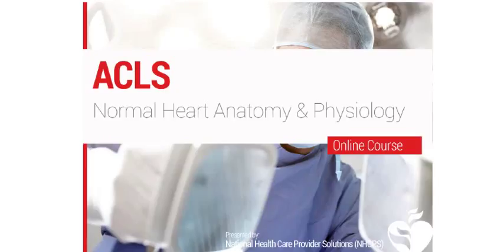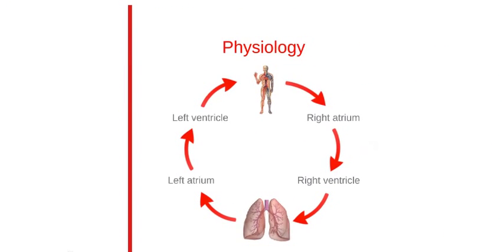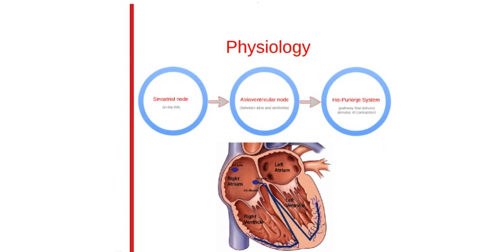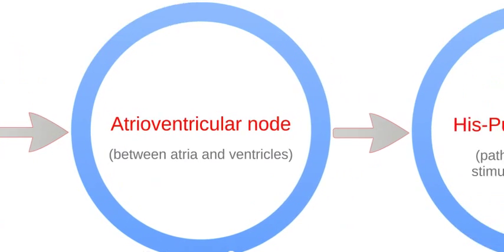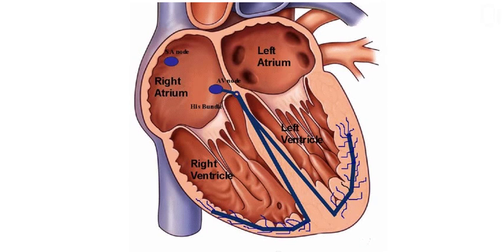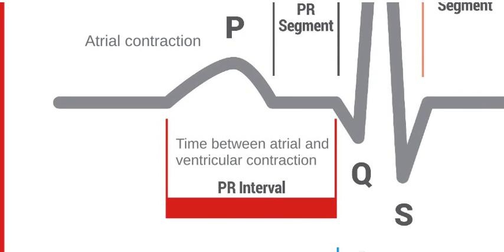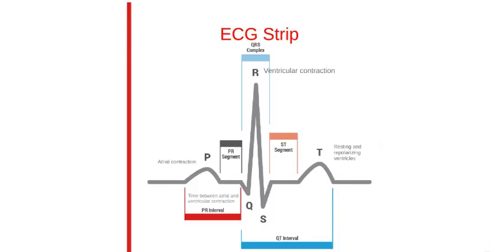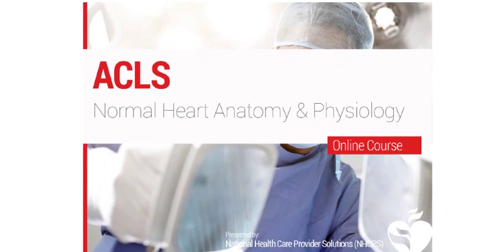6. ACLS - Normal Heart Anatomy and Physiology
In this section, we will be covering Normal Heart Anatomy and Physiology in ACLS. The physiology will discuss the cycle and it's path. You will learn all about the electrical pathways and their functionality. You will learn about an ECG strip and it's waves and intervals. Lastly, you will learn about Normal Sinus Rhythm (NSR).